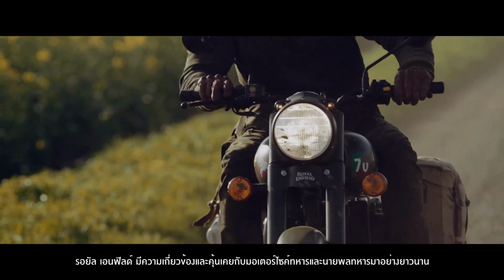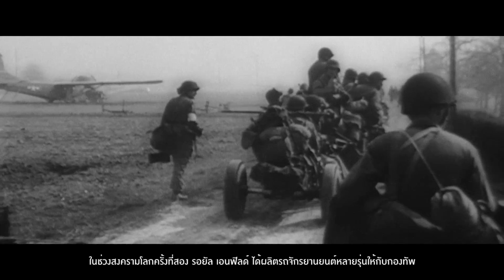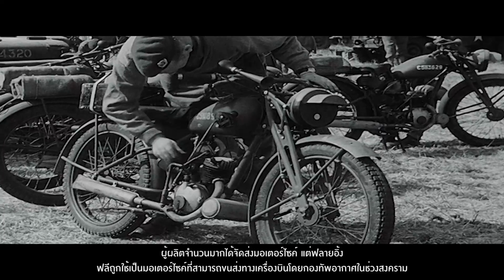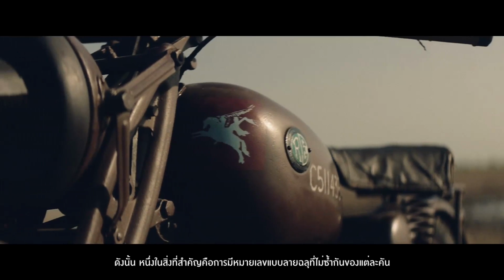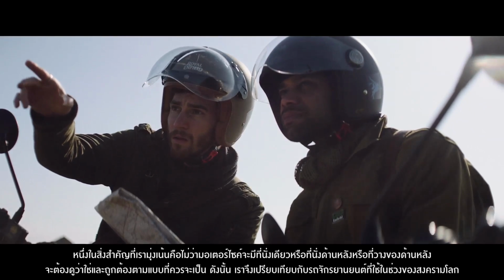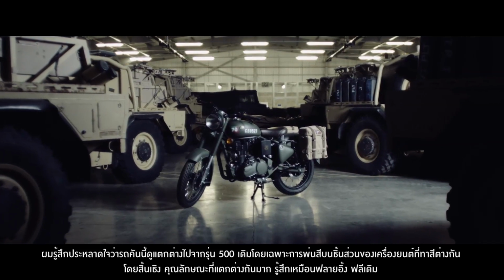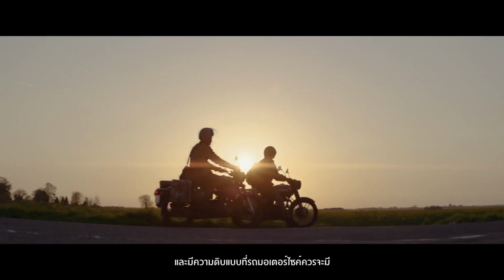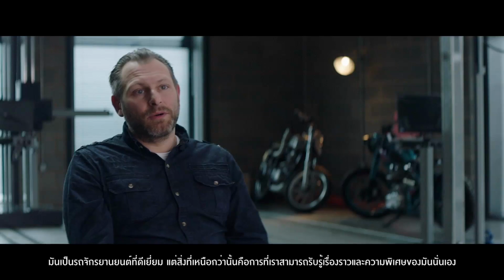Royal Enfield Classic 500 Pegasus - The Inspiration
Adorned with the esteemed ‘Pegasus’ insignia, the Royal Enfield Classic 500 Pegasus Edition bears testament to the legendary Flying Flea and stories of the men who rode it.